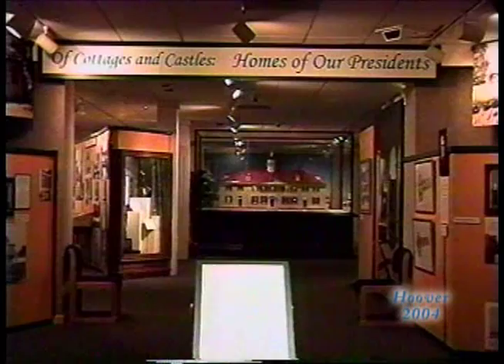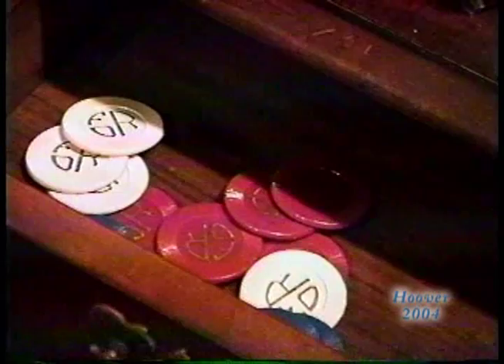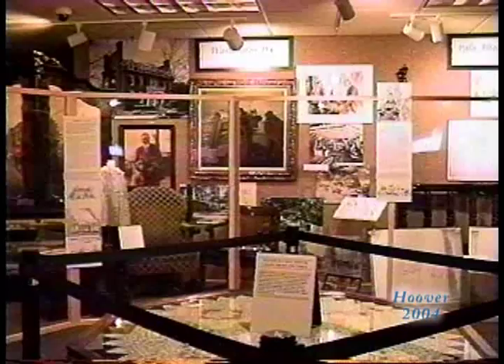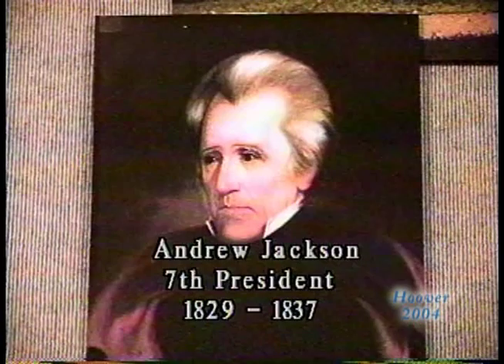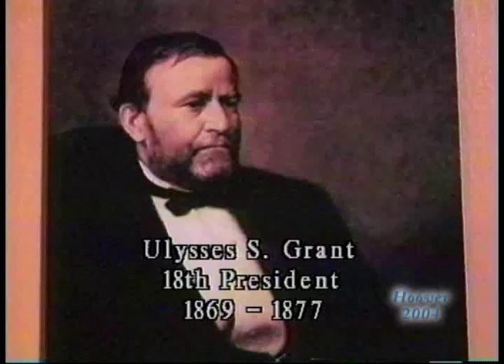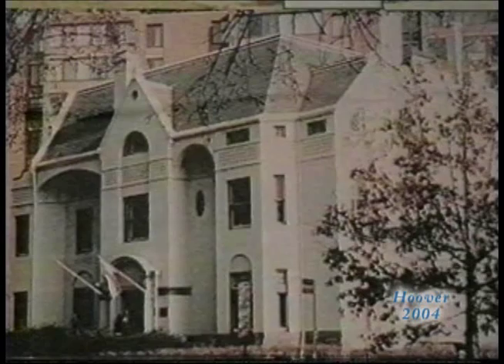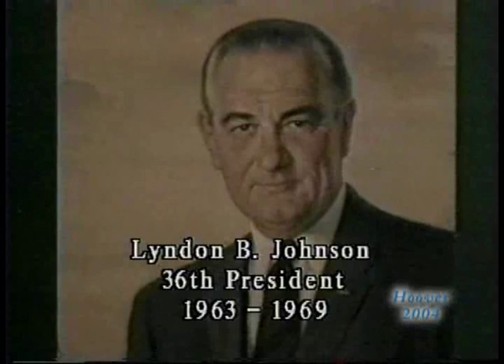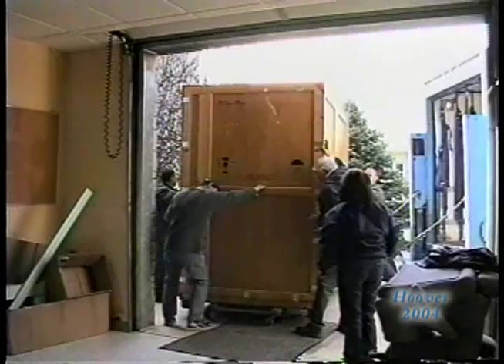Cottages and Castles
This video is a review of 2004 Hoover Library temporary exhibit featuring "Mount Vernon in Miniature," Eugene Kupjack Room Boxes, and presidential artifacts.  A behind the scenes look at set-up of "Mount Vernon in Miniature" is also included.